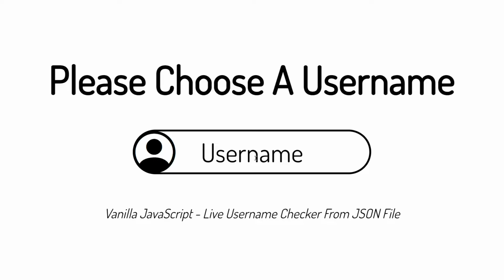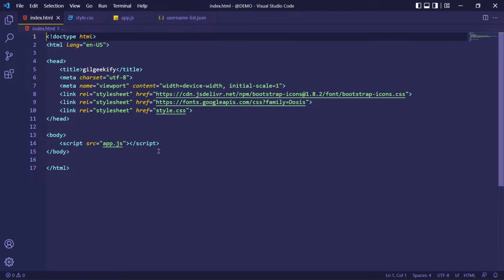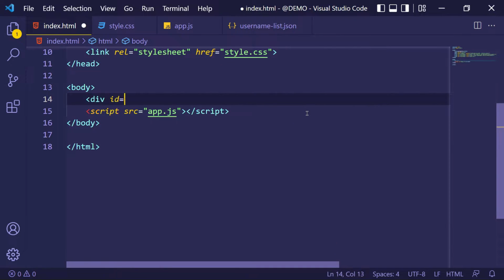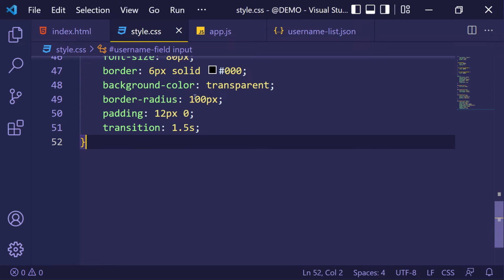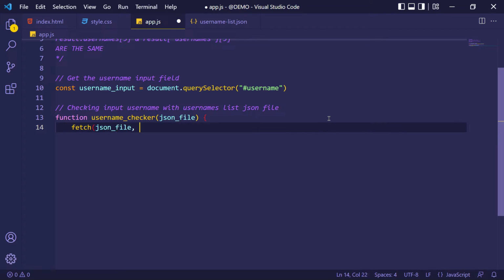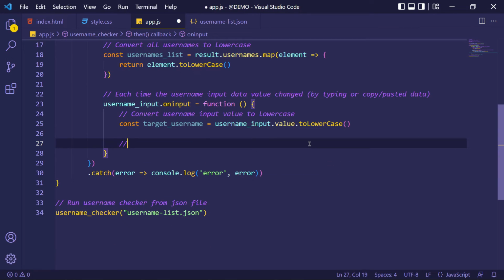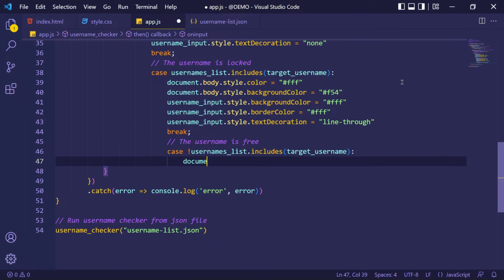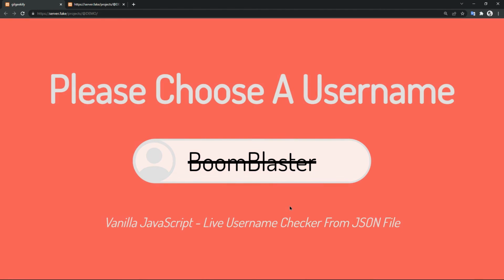How To Create JavaScript Live Username Checker From JSON File | HTML-CSS-JS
In this video, I'm gonna create a Live Username Checker From a JSON File using Vanilla JavaScript, you can use this widget in your registry or sign-up forms or anywhere you want, you can check that username is available to submit or exists in your database, Now I'm using a JSON file as a database and in my next video I will use a real MySQL database and connect this username field with that, also I show you how to create a PHP and MySQL API to checking username field data with the usernames list in your database

▶ TABLE OF CONTENTS
0:00 Introduction & Preview
1:13 HTML
1:52 CSS
3:23 Create JSON File As A Database
3:42 JavaScript
3:46 How To Access Arrays In JavaScript?
6:44 Program Testing

bc1qerc5ev074cqknu9nz589w4vjf5ecmhuc2df83h

0x566A47B9731209A5144336D274D44224bfb9C0ea